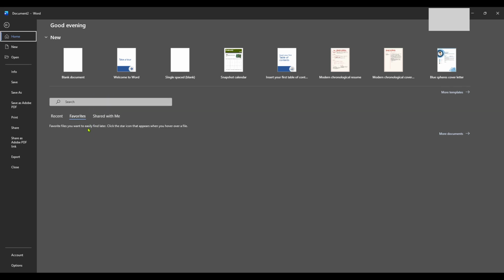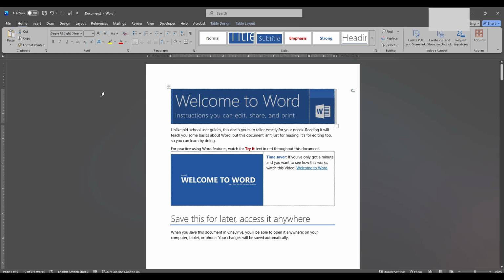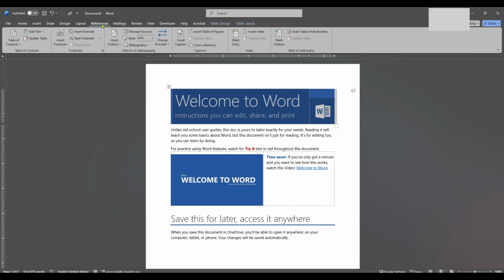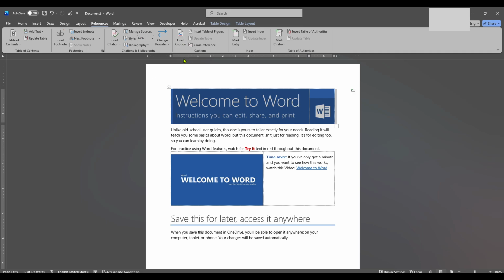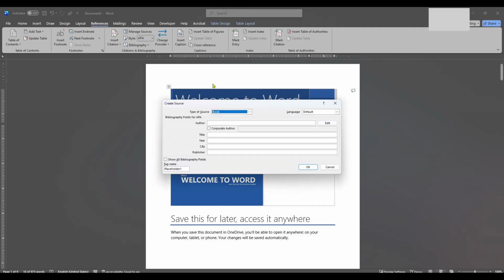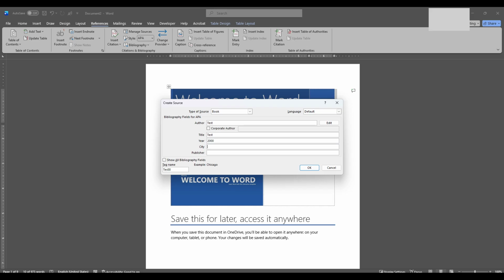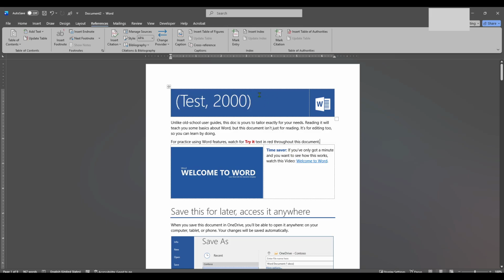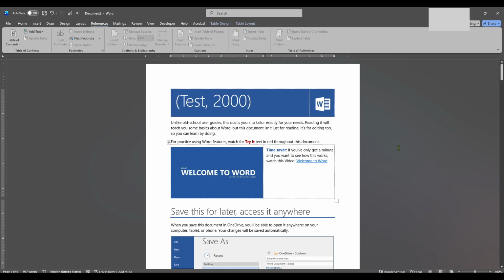How To Include Reference Citation With Square Brackets In Ms Word [Easiest Way]